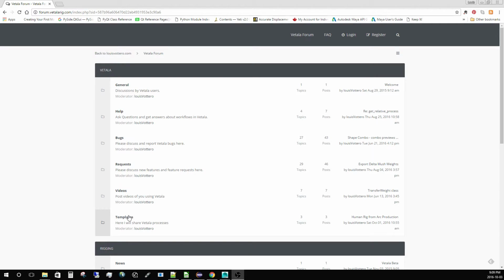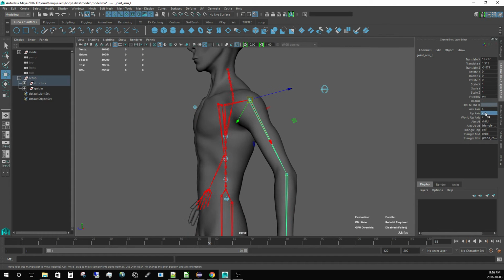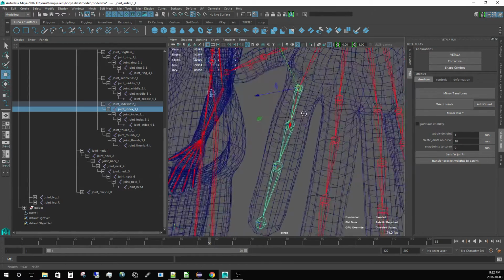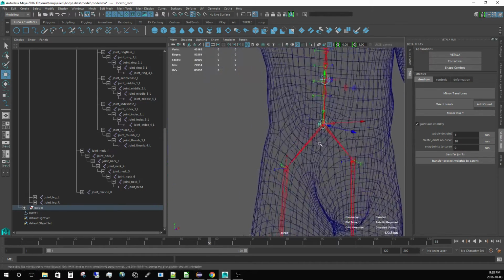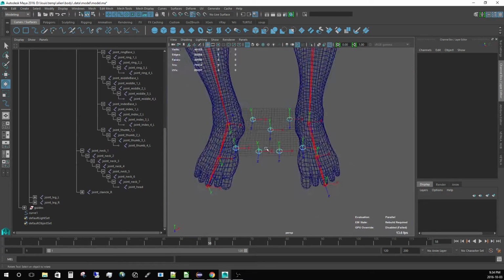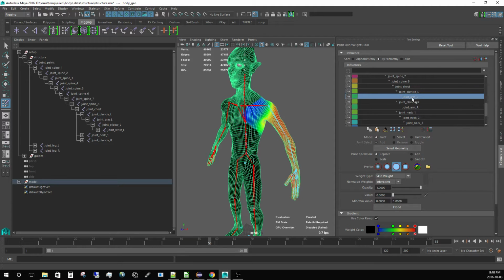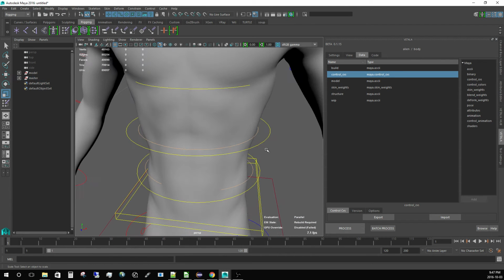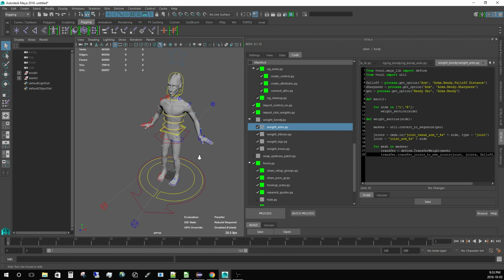Human Setup Template - Quick Start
In this video I take a quick look at auto rigging with a Vetala template.  I've provided two templates on forum.vetalarig.com.  The human setup is more finished than the quadruped.  Even so there is some polishing still needed.  I hope to have a more polished human setup in the future.